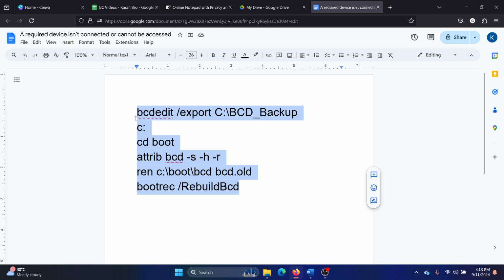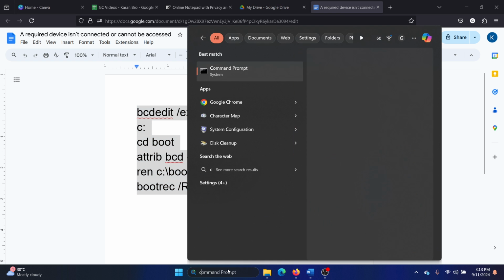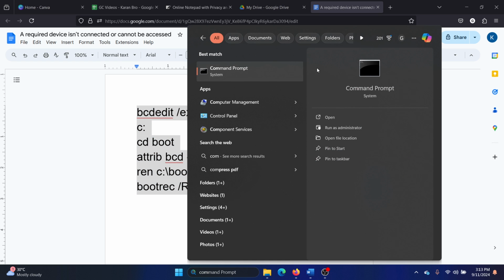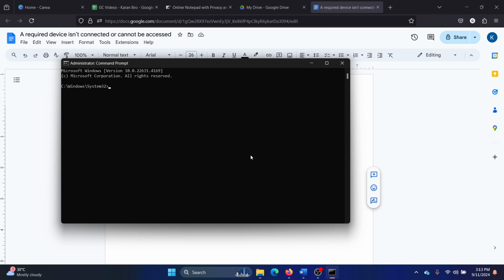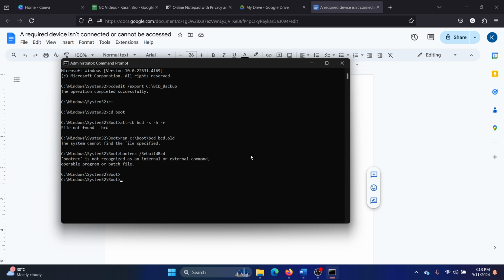How to Fix A required device isn’t connected or cannot be accessed Error on Windows 11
Video Title: How to Fix A required device isn’t connected or cannot be accessed Error on Windows 11

If you wish to A required device isn’t connected or cannot be accessed then please watch this video.